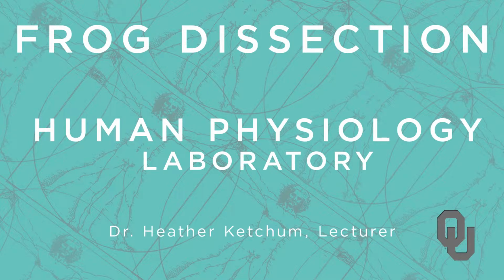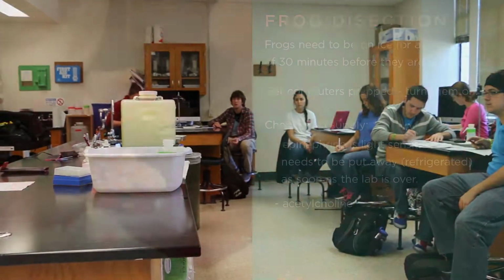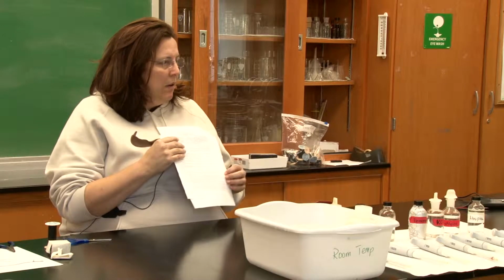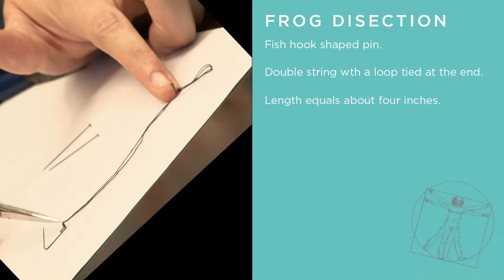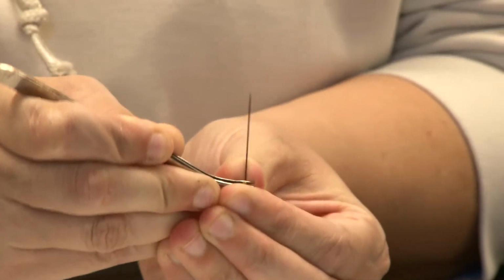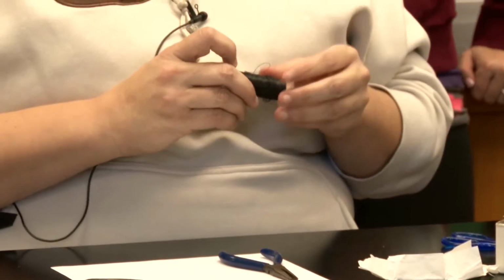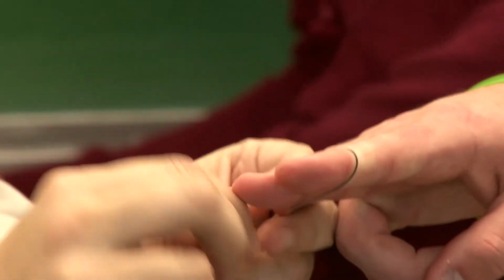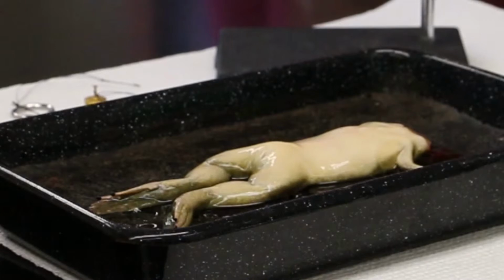Frog Dissection Set Up for GTAs | Human Physiology | Dr. Ketchum